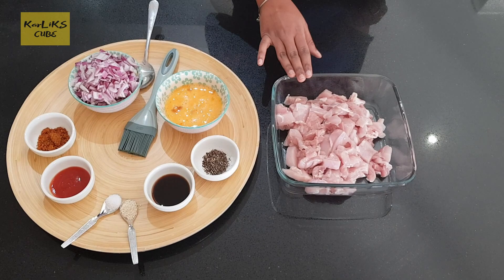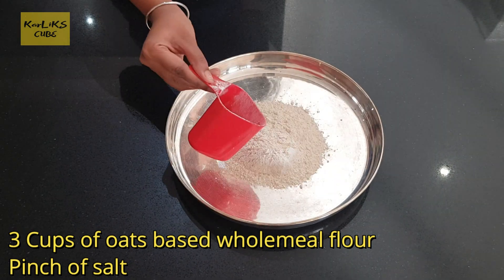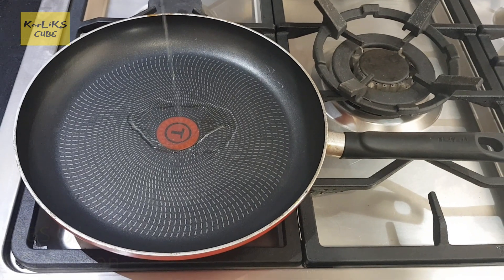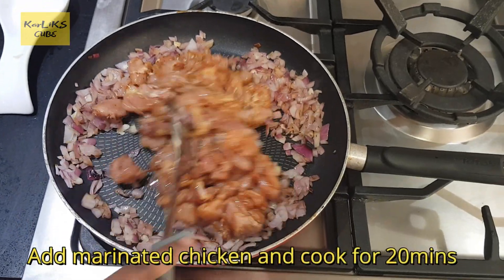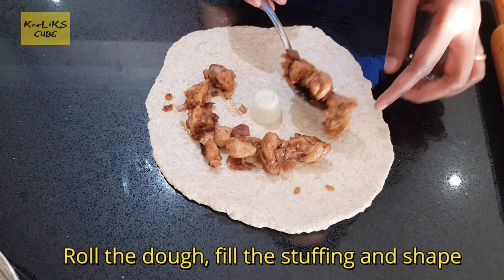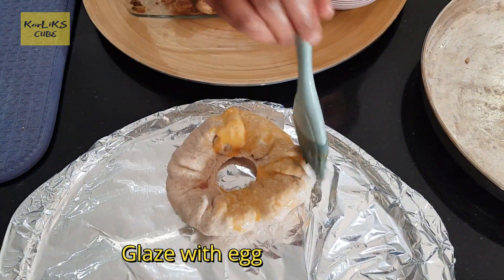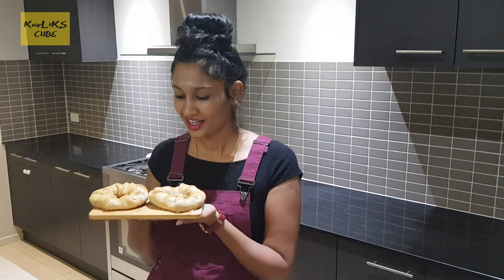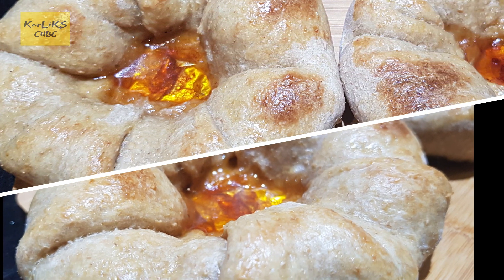Healthy Chicken Donuts | How to make donuts | Homemade Chicken Donuts | Baked Donuts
This unique baked healthy savory chicken donuts make a great appetizer for any party. Enjoy with your favorite drink.

Ingredients - To make stuffing
-500GMS Chicken( Boneless )
-2TBS Soy Sauce
-1TBS Crushed pepper
-1TBS Tomato sauce
-1TBS Periperi mix
-1/2TBS Salt
-1/2TBS Sesame seeds
-2TBS oil
-1 Cup onion

-3 Cups of oat based whole meal flour
Pinch of salt
Water
1 Egg to glaze

Make Eat Enjoy !!